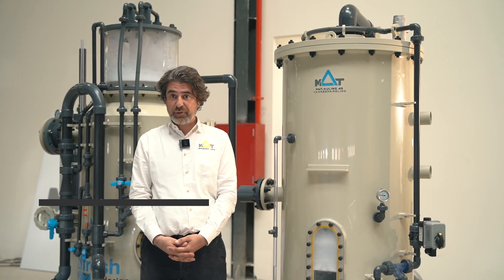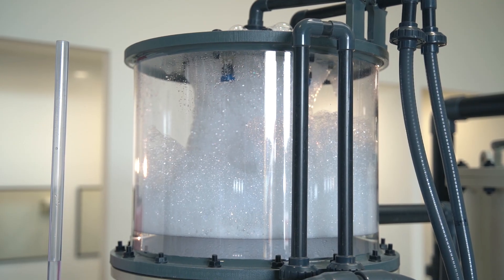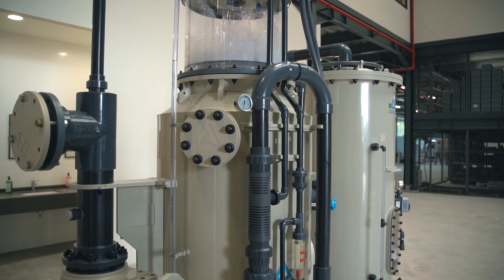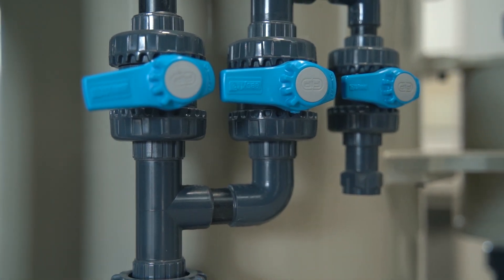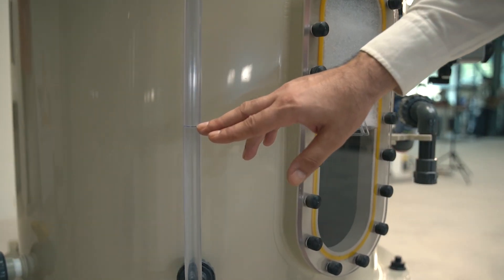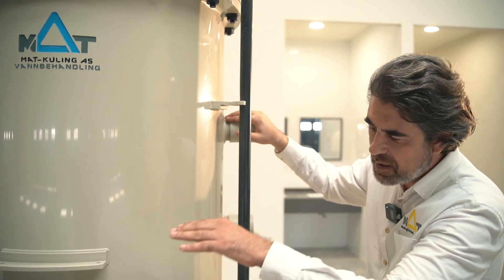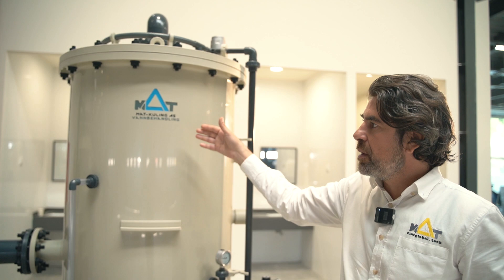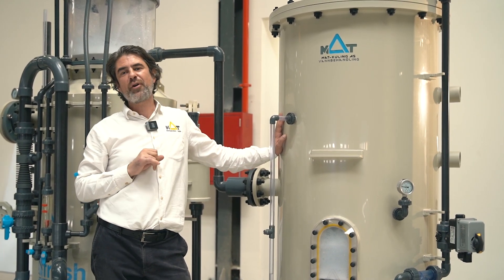Foam Extractor for Protein Skimmers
The Foam Extractor is a solution for extracting thick foam from Very Large Protein Skimmer Collector Heads. This is achieved through a specialized water lock that separates any residual ozone gas from the foam, diverting it to the ozone outlet.

The equipment consists of a tower and a waste gas blower that creates a sub pressure to remove waste gas from the tower column. The extractor inlet is protected to prevent backflow, and the water exit is designed to maintain the optimal water level.

This video is related to: Sustainable Aquaculture, Sustainable Fish Farming, Norwegian Aquaculture, Recirculating Aquaculture Systems, Recirculating Aquaculture System, Norwegian RAS, RAS Design, RAS Equipment, Protein Skimmer, RAS Filtration, Freshwater Protein Skimmer, Fish farming filtration, aquaculture filtration, Salmon Farming, Foam Extractor, Ozone Separation, Thick Foam Extraction, Equipment Design, Large Protein Skimmer, Water Level Maintenance, Foam Separation, Skimmer Technology